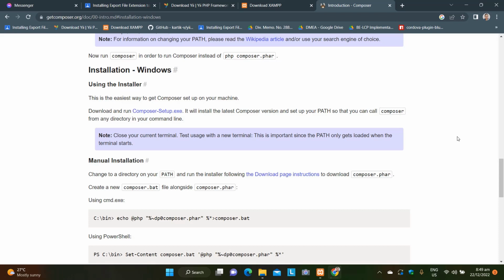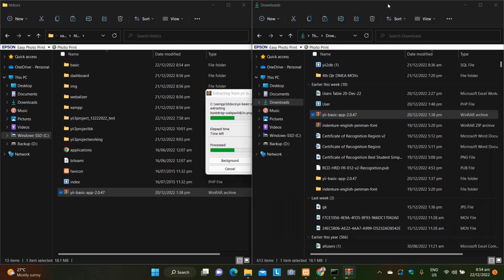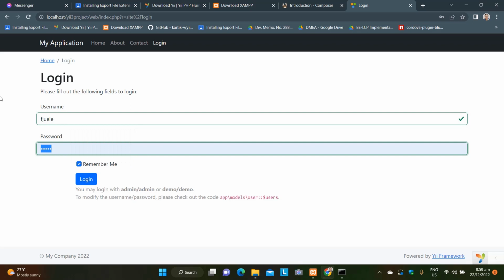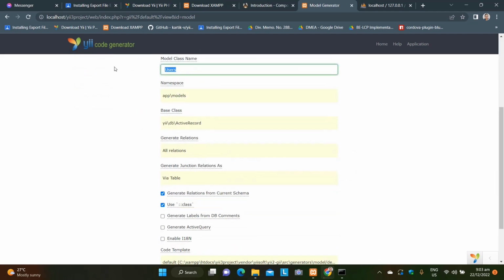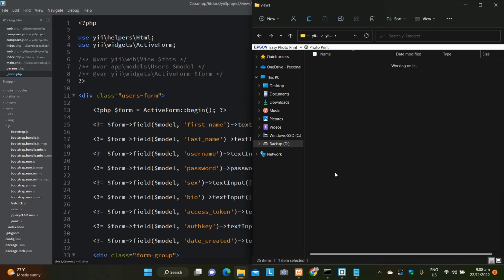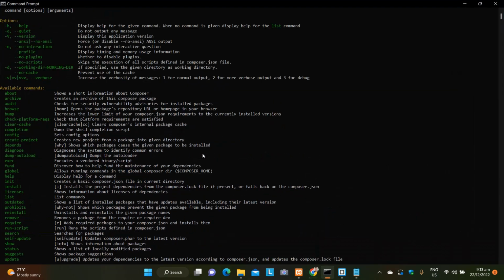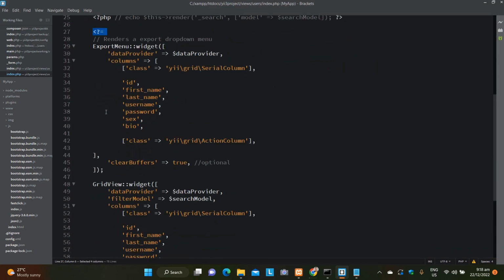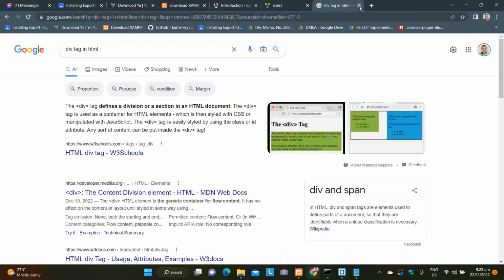Lesson 5 - Yii PHP Framework - Installing Export File Extension to Yii2 Project (Dec 2022 Updates)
In this lesson, we will be using the Yii2 version 2.0.47, XAMPP version 8.0.25 and Composer version 2.5.0

We will also learn how to:
Install Composer
Install Yii2-export extension by kartik
Export Table to excel, pdf or csv file